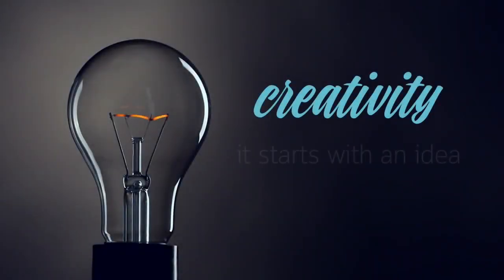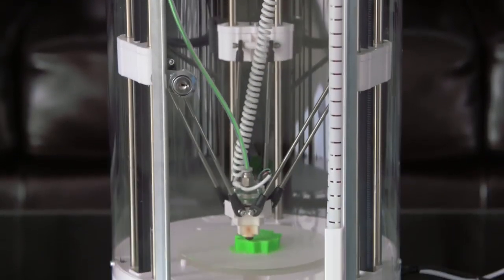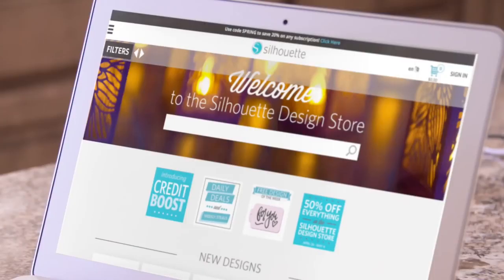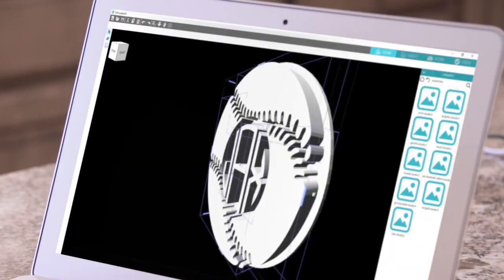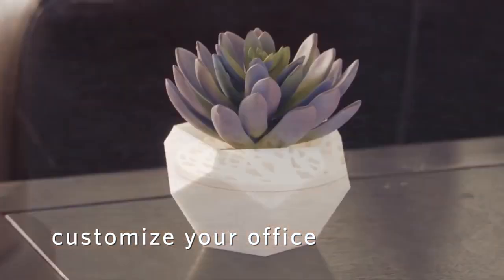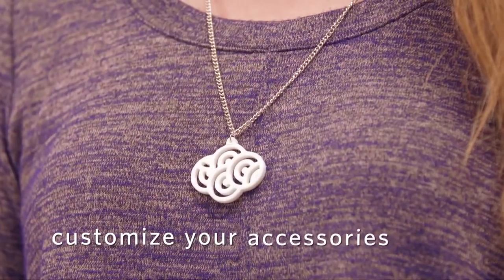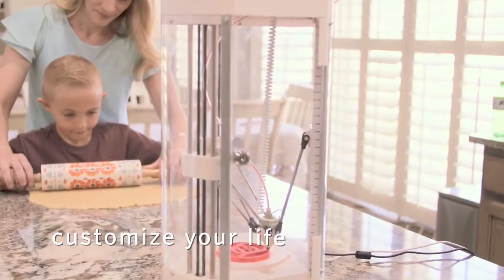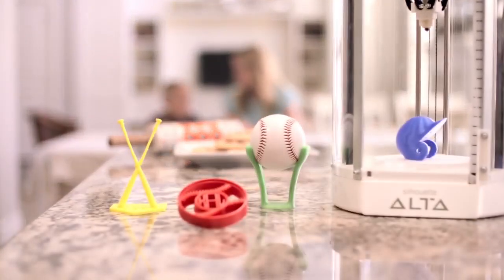Impresora 3D Silhouette Alta - ¿Qué es?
¡Nueva impresora 3D de Silhouette! Ahora con Silhouette Alta podremos crear figurar personalizadas en 3D.